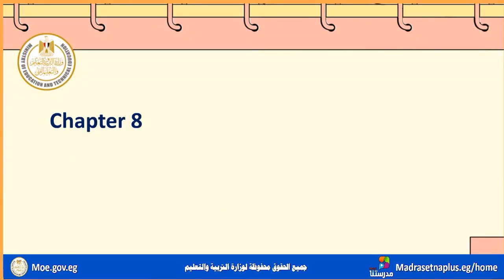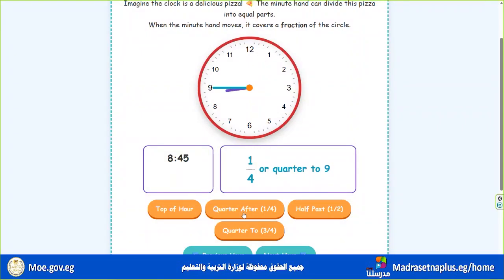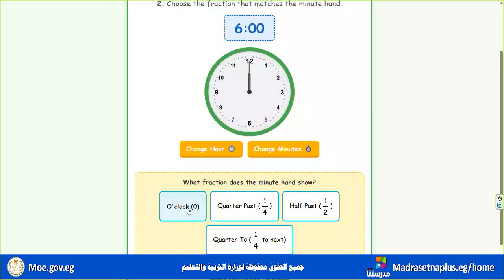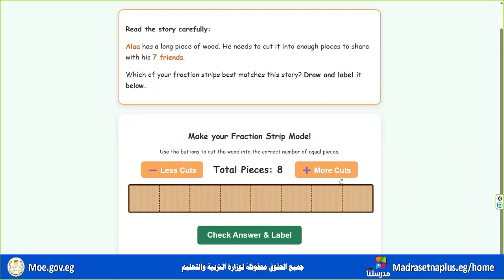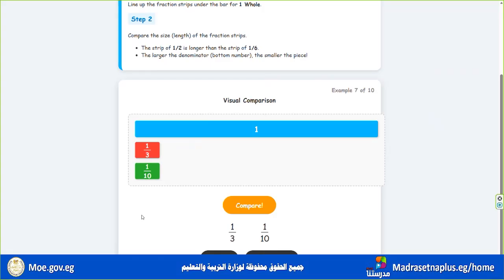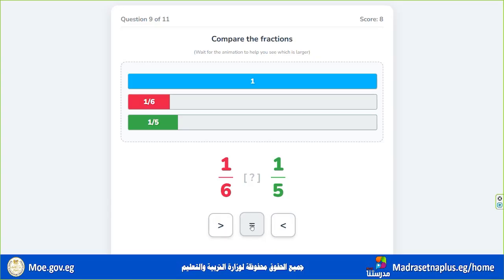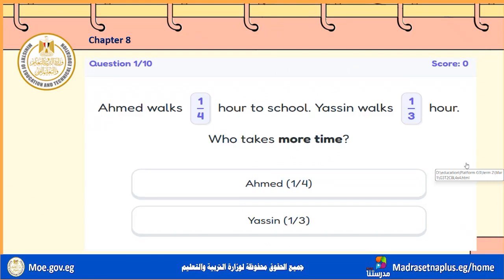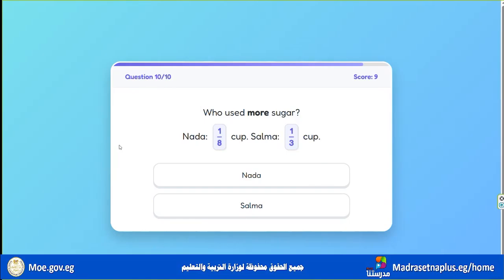Math primary 3 Ch 8ـ L 3 Application on unit fractions Models L 4 Comparing unit fractions using....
Math primary Ch 8ـ L 3 Application on unit fractions Models L 4 Comparing unit fractions using Models Second Term 2025 ـ2026